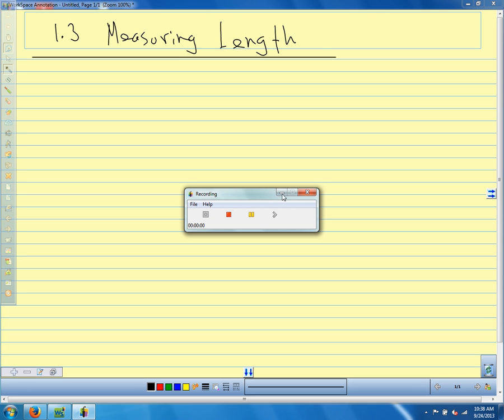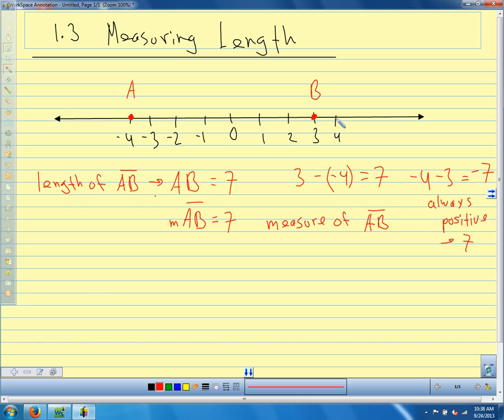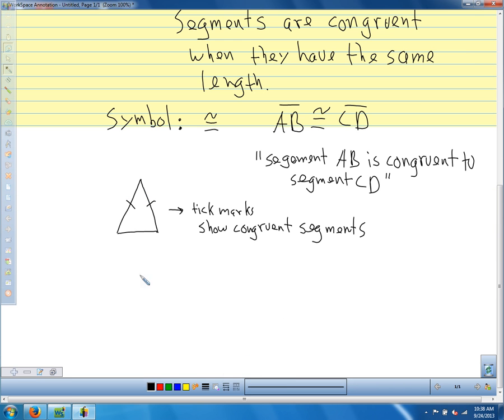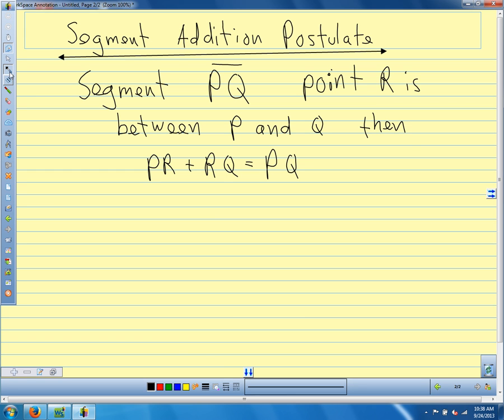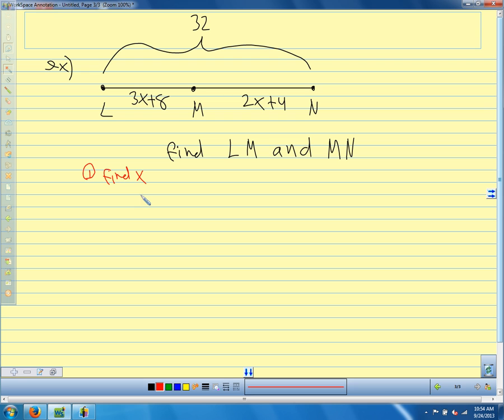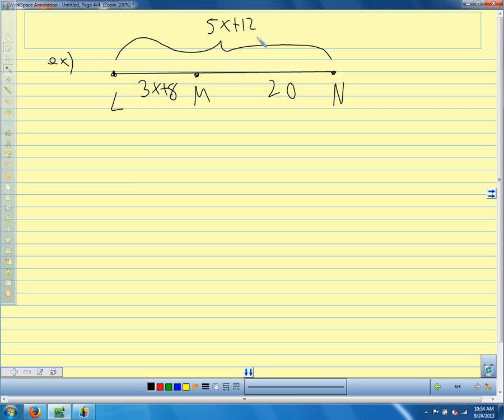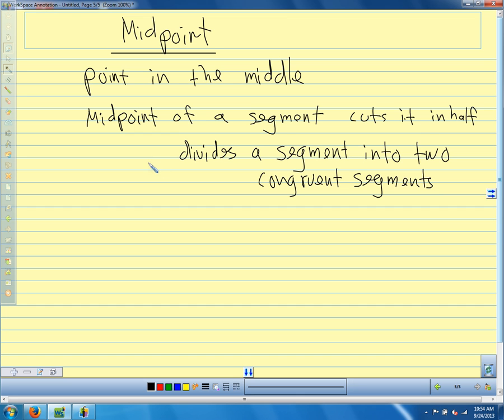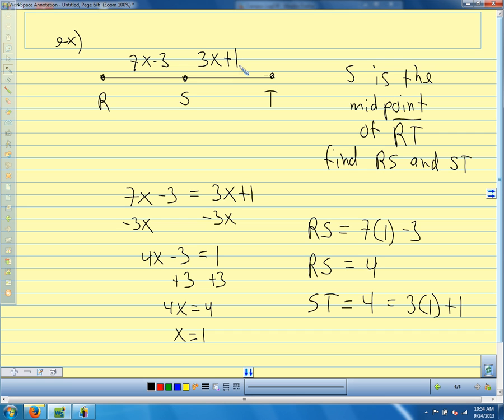Geometry 2013 1.3 Measuring Length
Length and congruence of segments